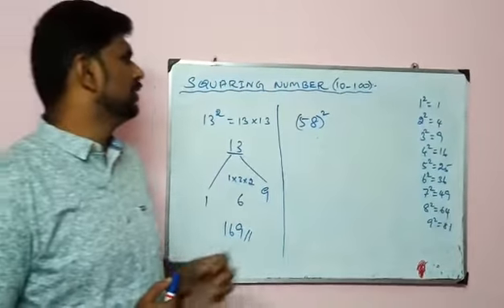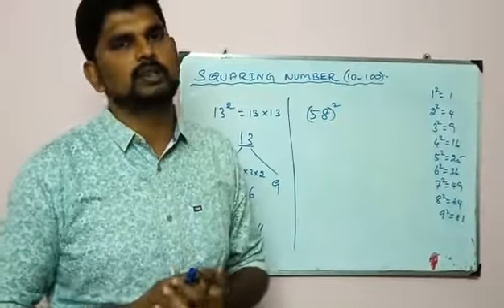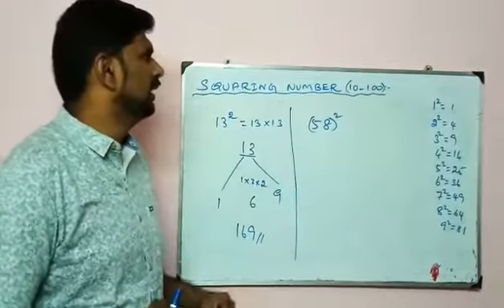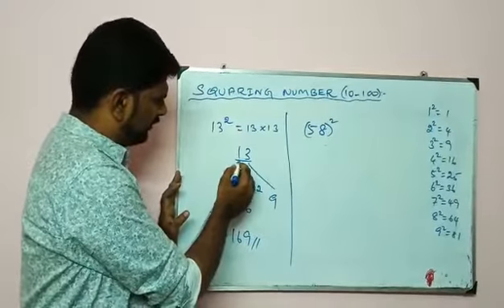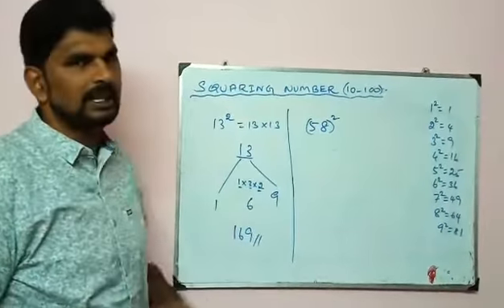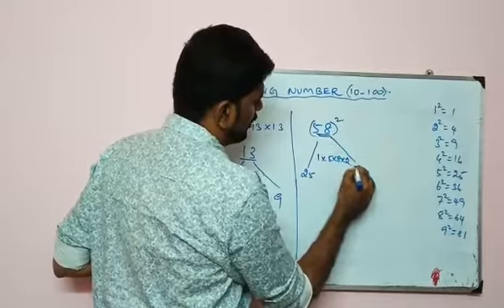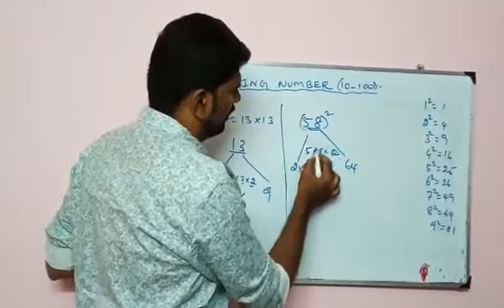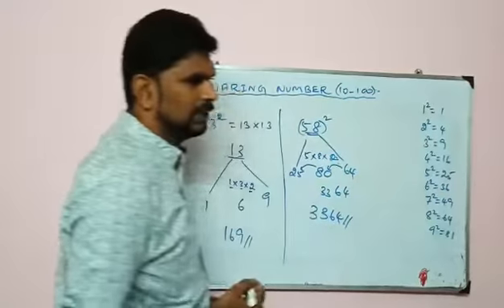Vedhic maths l12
Squaring any number b/w (1-100)